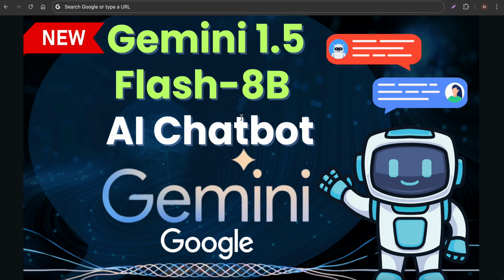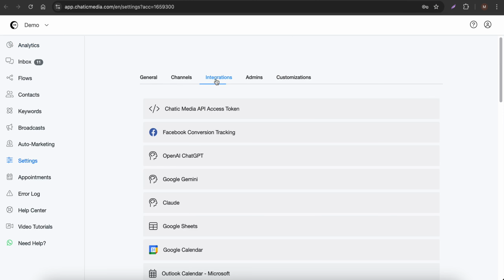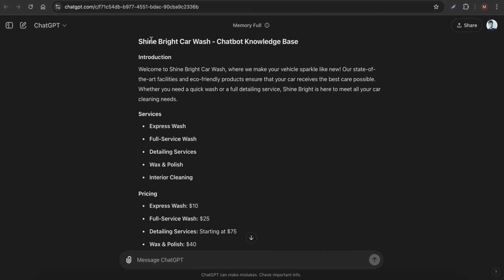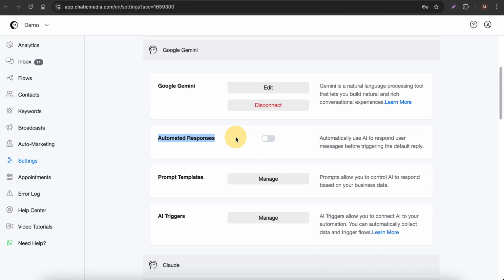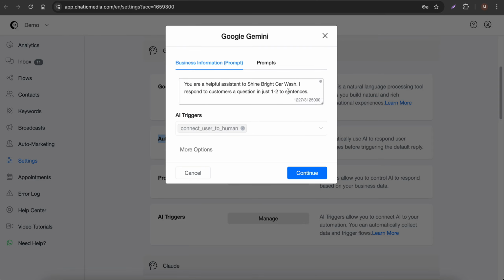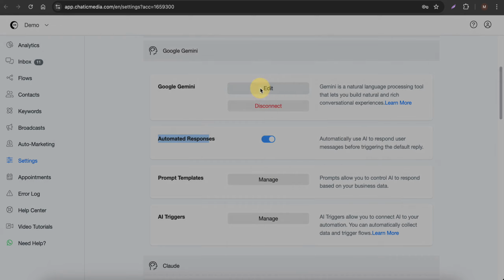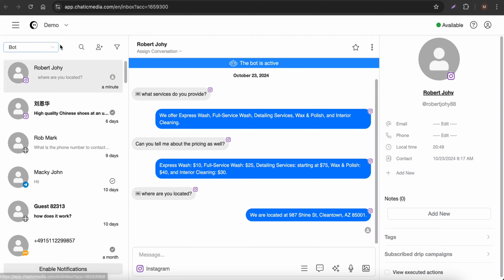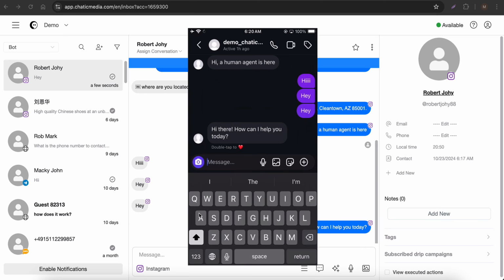Create An AI Chatbot Using Google Gemini 1.5 Flash-8B API: Omni Channel AI Customer Support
Leverage the power of Gemini 1.5 Flash-8B to create an advanced AI chatbot tailored for your business's omnichannel needs. Enhance customer engagement across multiple platforms, delivering seamless, intelligent interactions that drive sales and improve support efficiency.